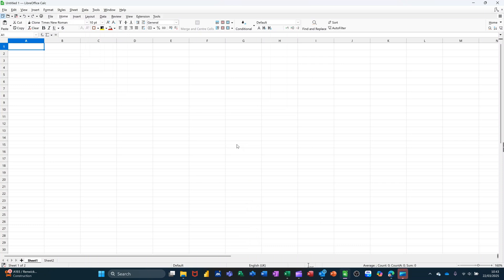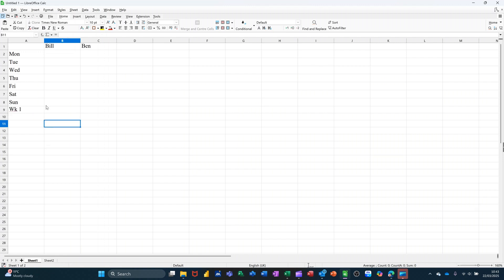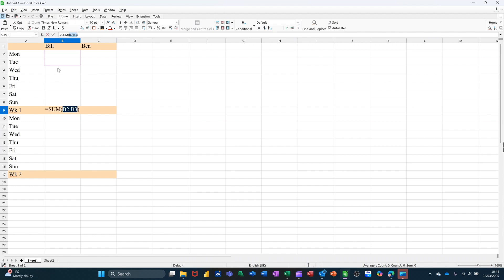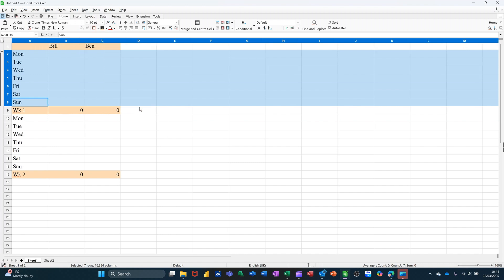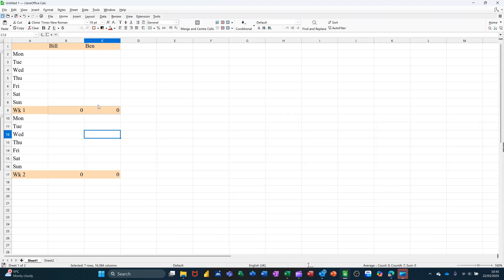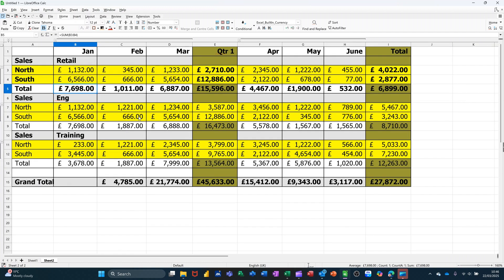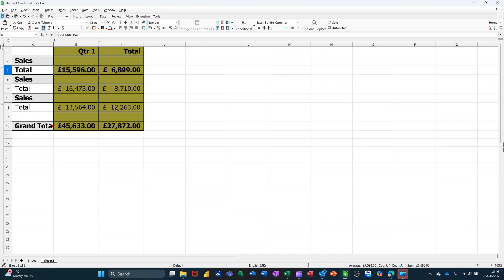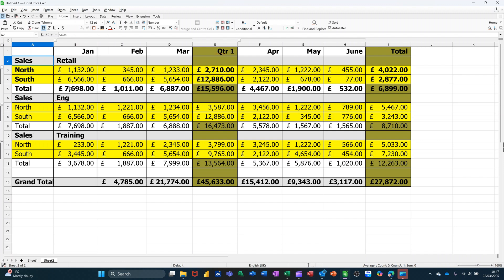How to use Group and Outline in LibreOffice Calc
Join me as I take on the challenge of organizing my messy spreadsheets using the Group and Outline features in LibreOffice Calc! Learn how to boost your productivity and simplify your data management with LibreOffice Calc's powerful Group and Outline features! In this tutorial, we'll show you how to organize your spreadsheets like a pro, making it easier to analyse and visualize your data. From creating groups and outlines to hiding and showing data, we'll cover it all. Whether you're a student, freelancer, or business owner, this video is perfect for anyone looking to take their spreadsheet game to the next level. So, what are you waiting for? Watch now and start organizing your spreadsheets like a pro!